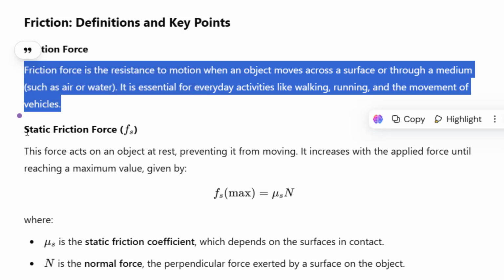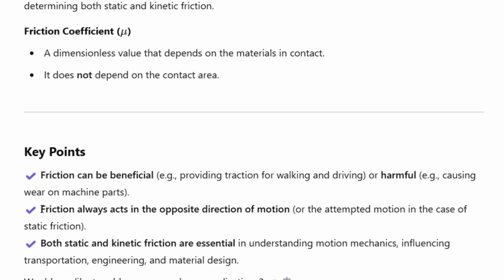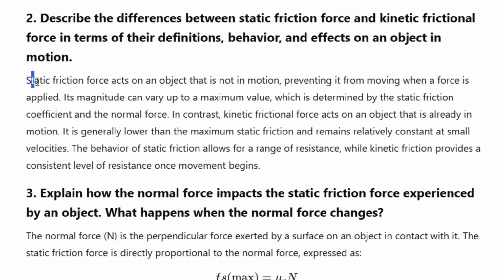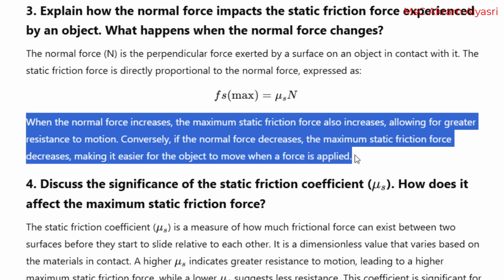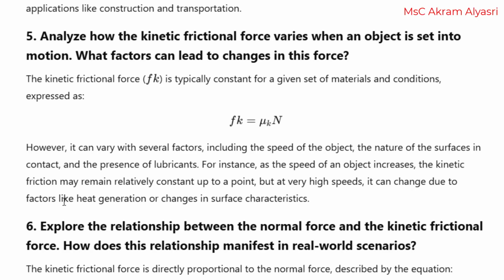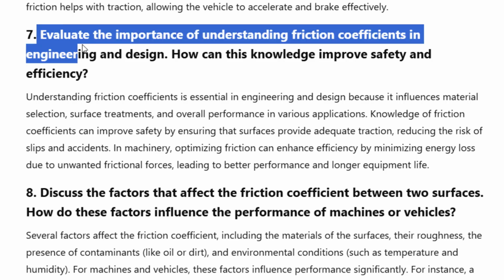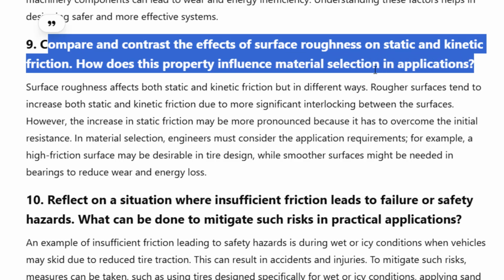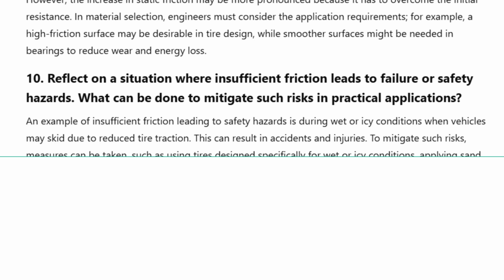Friction Force Definitions and Key Points:5th grade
Friction: Definitions and Key Points
Friction Force
Friction force is the resistance to motion when an object moves across a surface or through a medium (like air or water). It is essential for activities like walking, running, and the motion of vehicles.

Static Friction Force (fs)
This force acts on an object that is at rest and prevents its motion. It increases with the applied force until it reaches the maximum value. The relationship is given by:

𝑓
𝑠
max
𝜇
𝑠
𝑁
fs(max)=μ
s
 N
where
𝜇
𝑠
μ
s
  is the static friction coefficient and
𝑁
N is the normal force.

Kinetic Frictional Force (fk)
When the applied force exceeds the static friction, the object starts moving, and the friction force becomes kinetic. This force is constant at small velocities and is described by:

𝑓
𝑘
𝜇
𝑘
𝑁
fk=μ
k
 N
where
𝜇
𝑘
μ
k
  is the coefficient of kinetic friction.

Normal Force (N)
The perpendicular force exerted by a surface on an object in contact with it.

Friction Coefficient
Depends on the materials in contact and does not vary with the contact area.

Key Points
Friction can be beneficial (enabling movement) or harmful (causing wear).
The direction of friction is always opposite to the direction of motion.
Both static and kinetic friction play critical roles in the mechanics of motion.
1. Define friction force and explain its role in everyday life. Provide specific examples of activities where friction is essential.
Friction force is the resistance that occurs when one surface moves against another. It is crucial in everyday life because it enables various activities. For example, friction allows us to walk without slipping, as our shoes grip the ground. In driving, friction between the tires and the road surface enables acceleration, braking, and steering. Additionally, friction is essential when using tools, such as a hammer hitting a nail, where it helps to secure the nail in place.

2. Describe the differences between static friction force and kinetic frictional force in terms of their definitions, behavior, and effects on an object in motion.
Static friction force acts on an object that is not in motion, preventing it from moving when a force is applied. Its magnitude can vary up to a maximum value, which is determined by the static friction coefficient and the normal force. In contrast, kinetic frictional force acts on an object that is already in motion. It is generally lower than the maximum static friction and remains relatively constant at small velocities. The behavior of static friction allows for a range of resistance, while kinetic friction provides a consistent level of resistance once movement begins.

3. Explain how the normal force impacts the static friction force experienced by an object. What happens when the normal force changes?
The normal force (N) is the perpendicular force exerted by a surface on an object in contact with it. The static friction force is directly proportional to the normal force, expressed as:

𝑓
𝑠
max
𝜇
𝑠
𝑁
fs(max)=μ
s
 N
When the normal force increases, the maximum static friction force also increases, allowing for greater resistance to motion. Conversely, if the normal force decreases, the maximum static friction force decreases, making it easier for the object to move when a force is applied.

4. Discuss the significance of the static friction coefficient (
𝜇
𝑠
μ
s
 ). How does it affect the maximum static friction force?
The static friction coefficient (
𝜇
𝑠
μ
s
 ) is a measure of how much frictional force can exist between two surfaces before they start to slide relative to each other. It is a dimensionless value that varies based on the materials in contact. A higher
𝜇
𝑠
μ
s
  indicates greater resistance to motion, leading to a higher maximum static friction force, while a lower
𝜇
𝑠
μ
s
  suggests less resistance. This coefficient is significant for determining how much force can be applied to an object before it begins to move, which is critical in applications like construction and transportation.

5. Analyze how the kinetic frictional force varies when an object is set into motion. What factors can lead to changes in this force?
The kinetic frictional force (
𝑓
𝑘
fk) is typically constant for a given set of materials and conditions, expressed as:

However, it can vary with several factors, including the speed of the object, the nature of the surfaces in contact, and the presence of lubricants. For instance, as the speed of an object increases, the kinetic friction may remain relatively constant up to a point, but at very high speeds, it can change due to factors like heat generation or changes in surface characteristics.

6. Explore the relationship between the normal force and the kinetic frictional force. How does this relationship manifest in real-world scenarios?
The kinetic frictional force is directly proportional to the normal force, described by the equation: